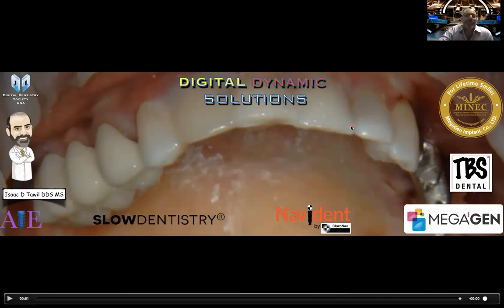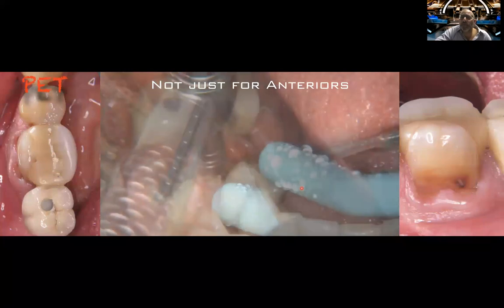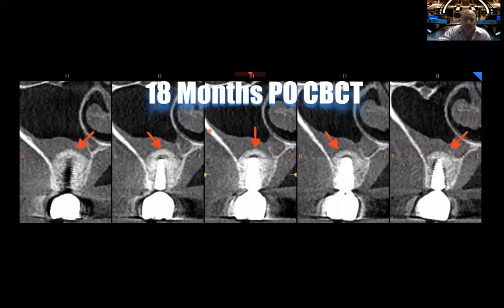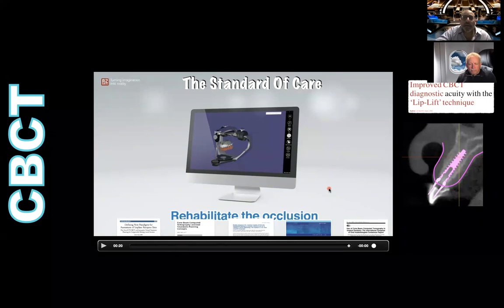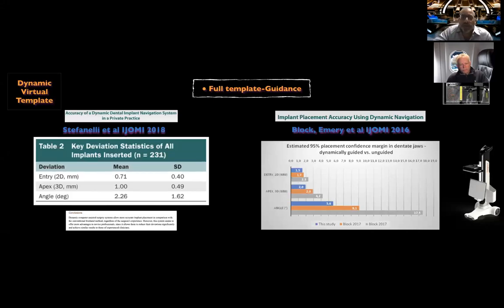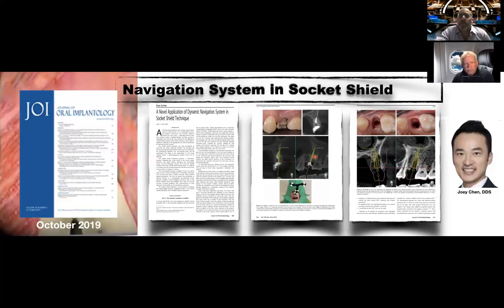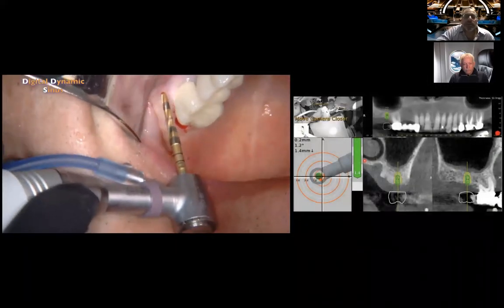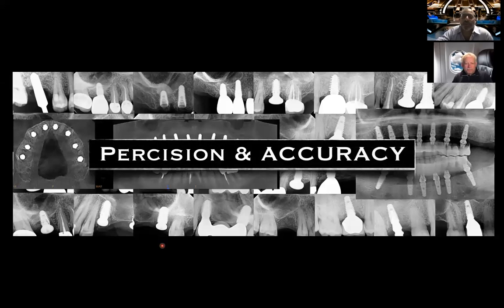Digital Dynamic Sinus and Digital Dynamic Shield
Friday, April 17th, 2020 – 4pm EST
Dr Isaac Tawil